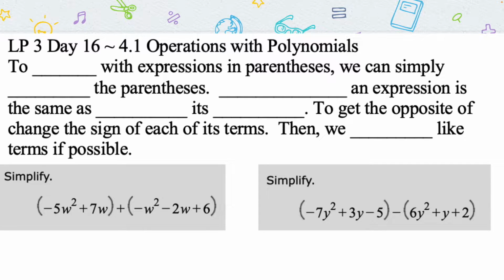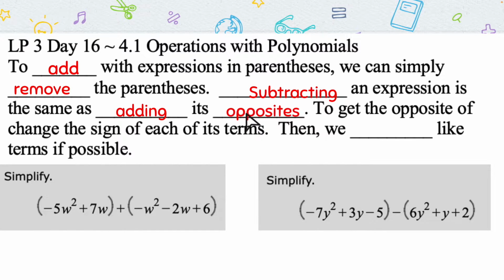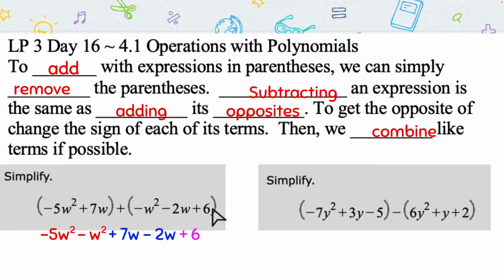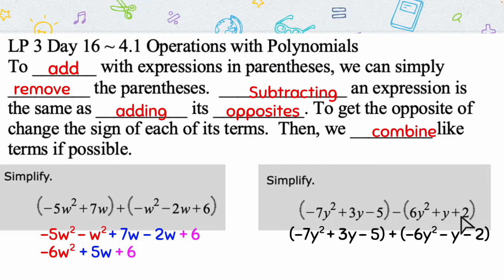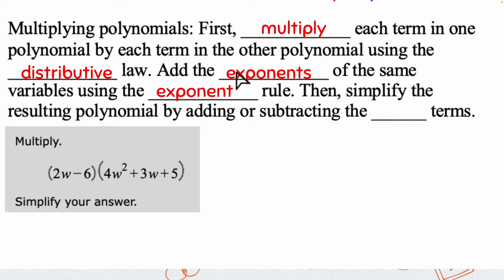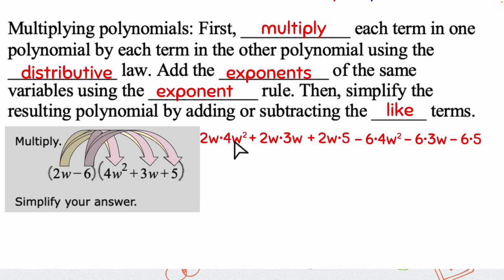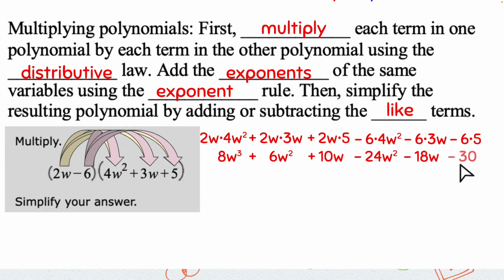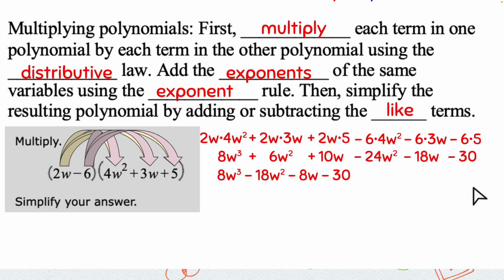Ch 4.1 - Operations with Polynomials